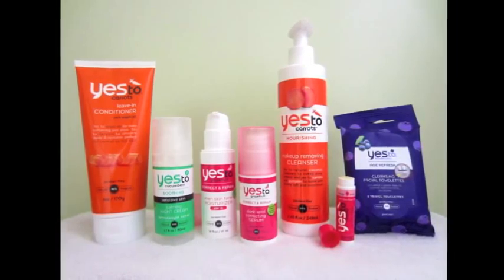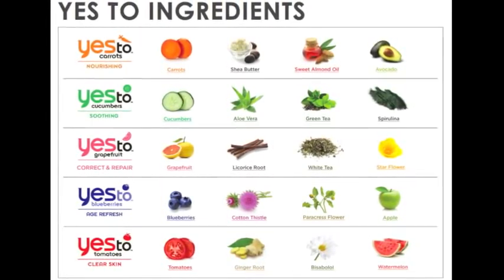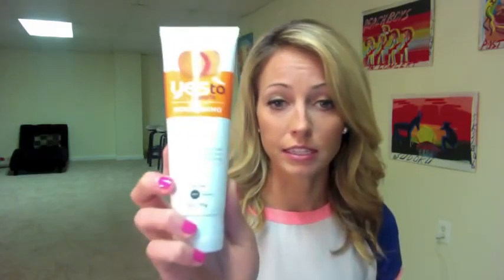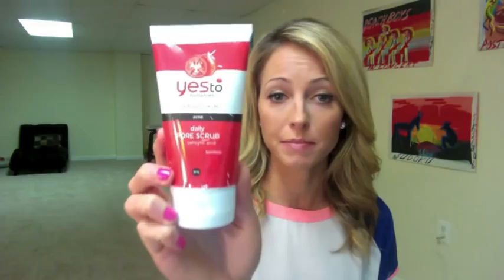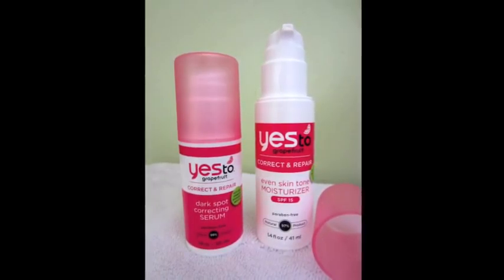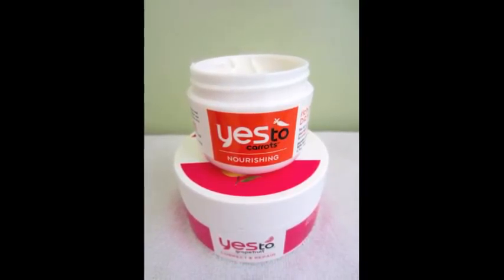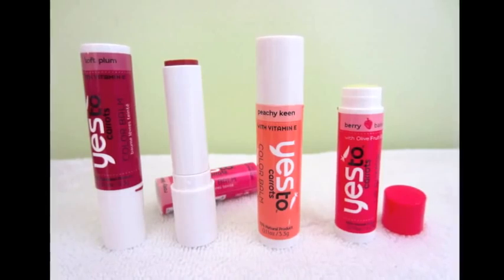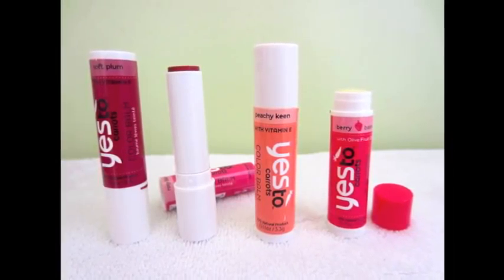Yes To Review Vlog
Heather from Housewife Glamour reviews products from the Yes To Carrots, Yes To Tomatoes, Yes To Cucumbers, Yes To Blueberries and *New* Yes To Grapefruit lines!  All Yes To products are made from organic fruits + vegetables, and were provided to her from the brand.  For the full review, go to housewifeglamour.com.